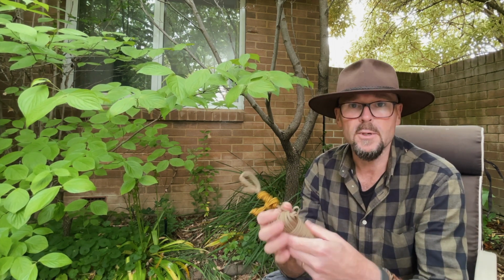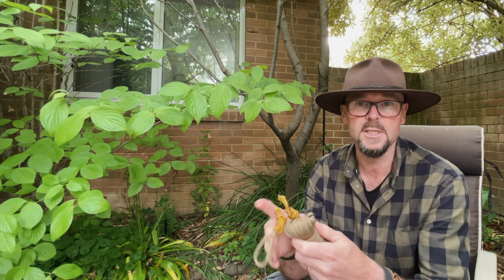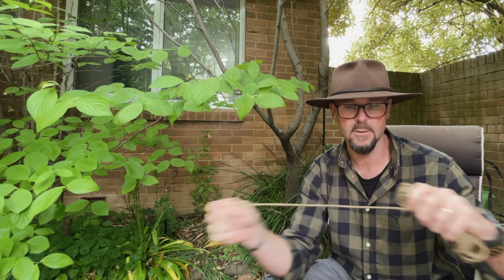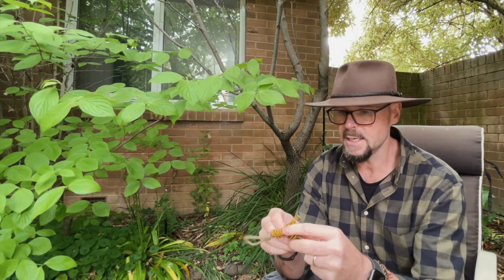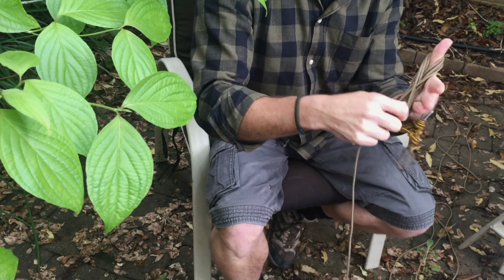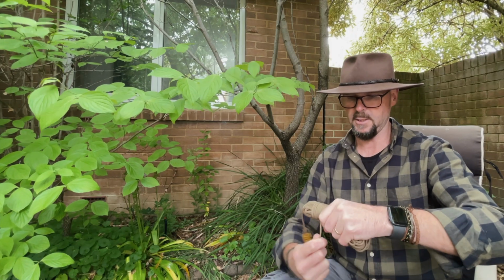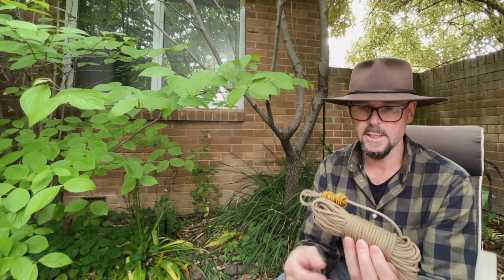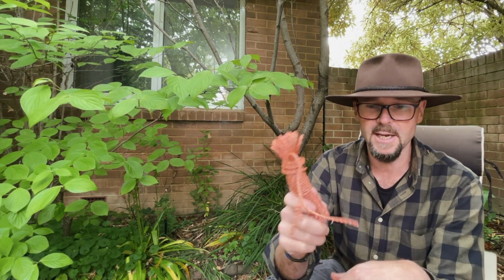Best Cordage Storing Hack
If you want to store your ridgeline cordage so it never gets tangled and is easy to deploy, then this is the video to watch.

You may have noticed I like a coffee!